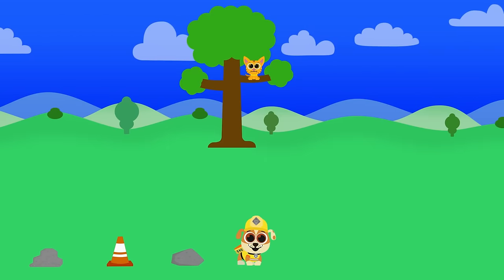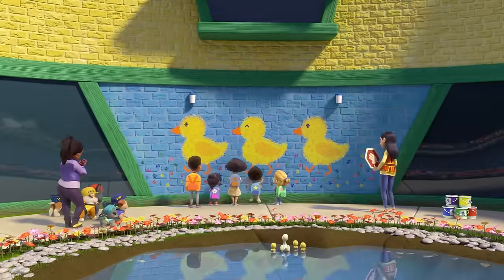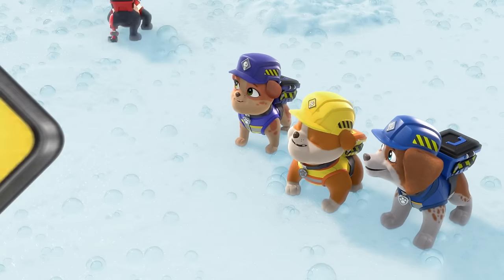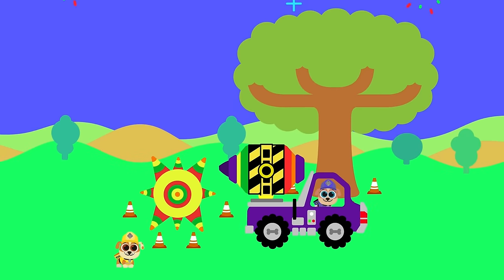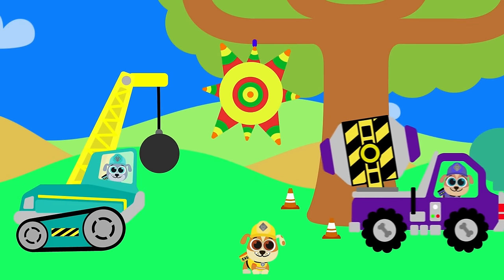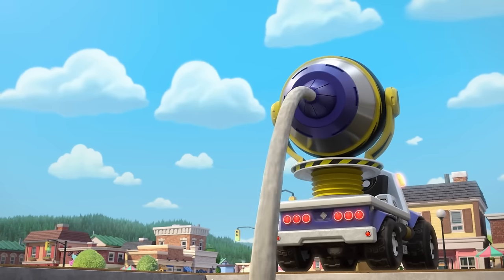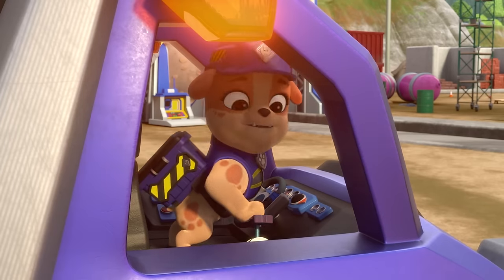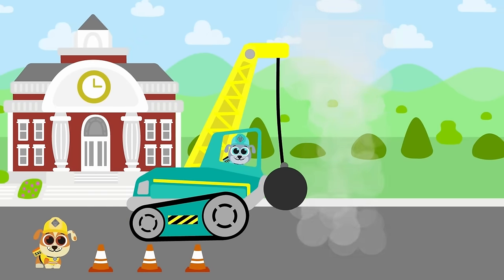Rubble’s Construction Builder Game! #5 🚒 w/ Marshall, Charger, Motor & Mix | Rubble & Crew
PAW Patrol Marshall is visiting Builder Cove to help construct a new fire station and you can help Rubble and Crew build it! But first Marshall works with Rubble to help a kitten who is stuck in a tree! Help them decide if Marshall's fire truck with a ladder or Rubble's construction truck can get bring the kitty to safety! Motor and Mix also join the fun and you can help them in this construction builder game!